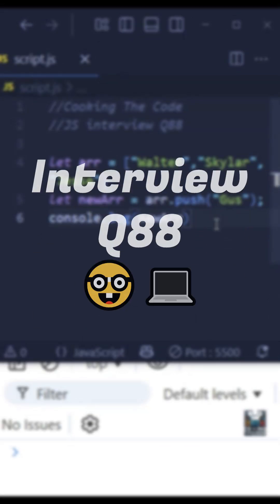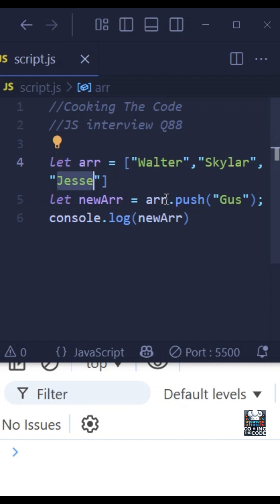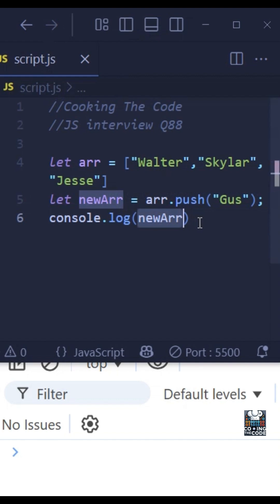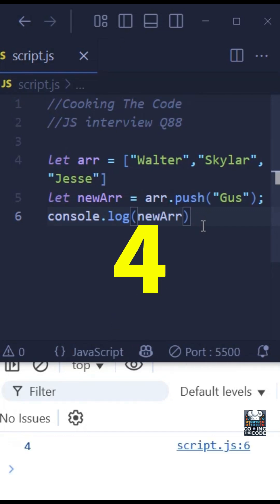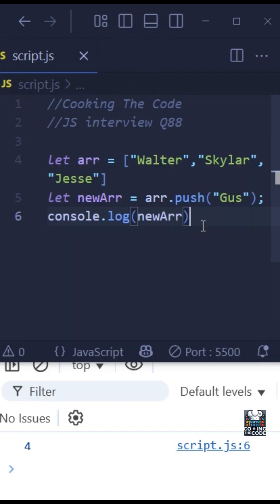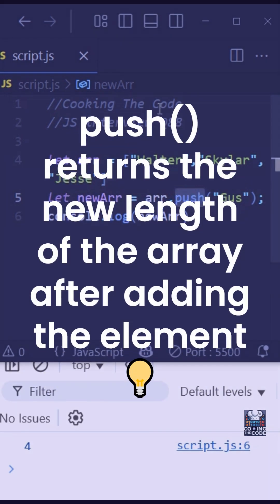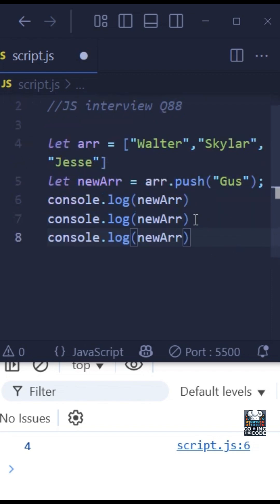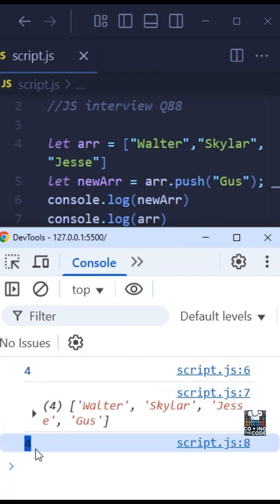JS interview Q88: The push trap every beginner falls far!❌😵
In this short, I break down a super common JavaScript interview trap involving Array.push():
let arr = ["Walter", "Skylar", "Jesse"];
let newArr = arr.push("Gus");
console.log(newArr);

At first glance, most beginners expect newArr to be the updated array.
But here’s the twist — it actually prints 4, not the array itself.

Why?
Because push() modifies the original array in place and returns the new length of the array, not the updated array.

So step by step:

Start: ["Walter", "Skylar", "Jesse"] → length 3

After arr.push("Gus"):

The array becomes ["Walter", "Skylar", "Jesse", "Gus"]

The return value is 4

So newArr contains 4, not the array

And console.log(newArr) prints 4

In this video, I explain why push() behaves this way, how it mutates the original array, and what you should use if you want to create a new array instead (like the spread operator).

Understanding little things like this will level up your JavaScript fundamentals and help you avoid sneaky bugs — especially in interview questions where every detail matters.